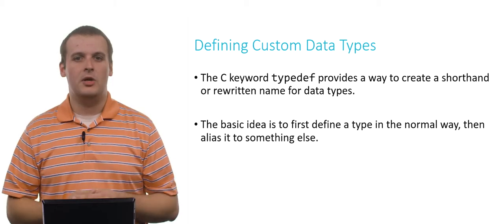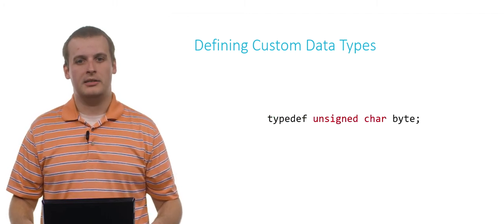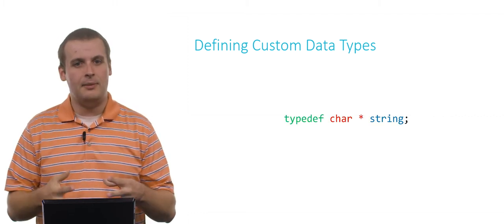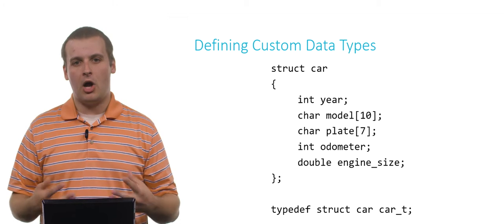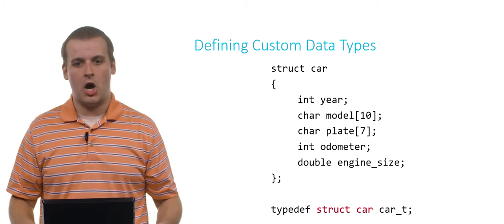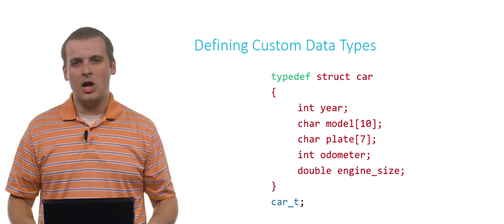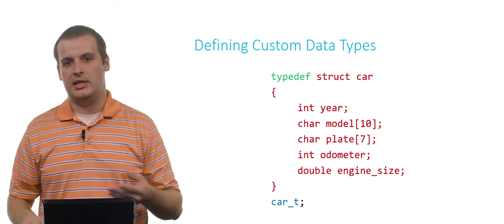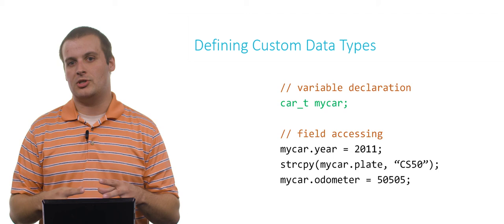Define Custom Data Types - Week 4 - CS50x 2021 - Shorts